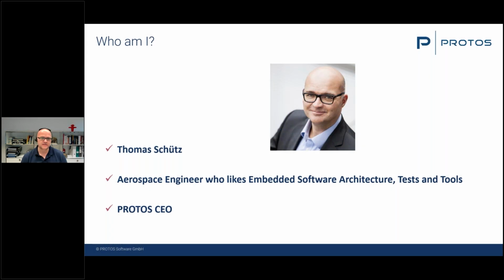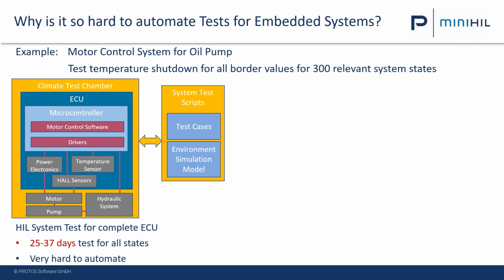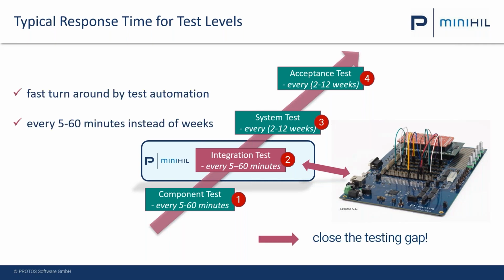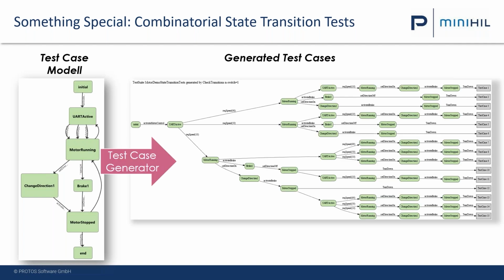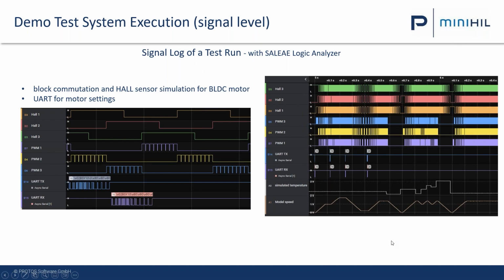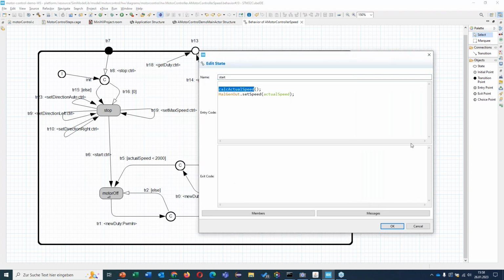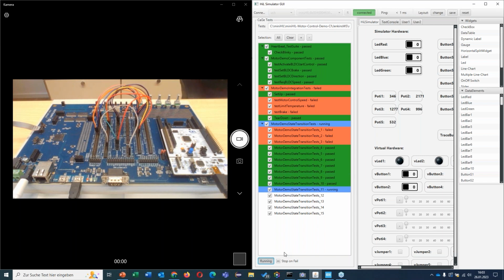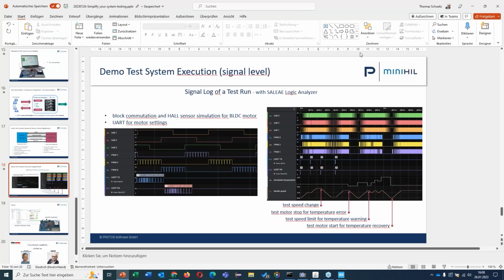Hitex Webinar with PROTOS Simplify your System Testing YouTube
Hardware-in-the-loop webinar with miniHIL. Thursday, January 26, 3.30 PM CET. What you will learn in our free webinar:

-  Model the environment simulation and test cases
-  Build and run tests for your embedded system
- Document the test results and localize the problems
- Completely automate the test execution to get fast results